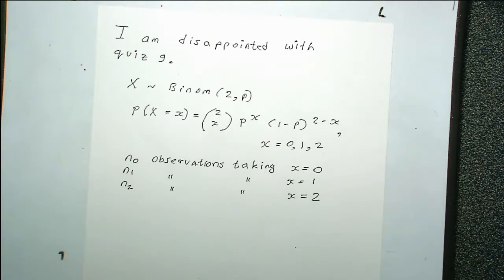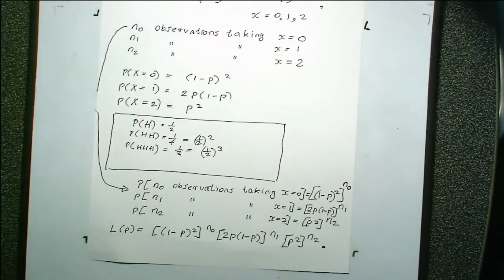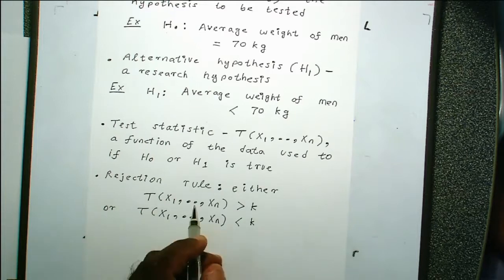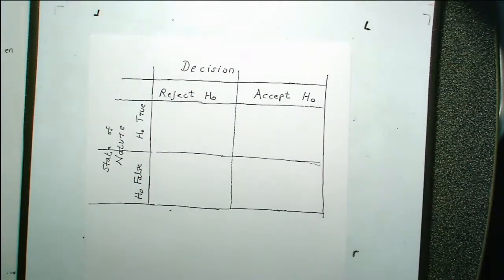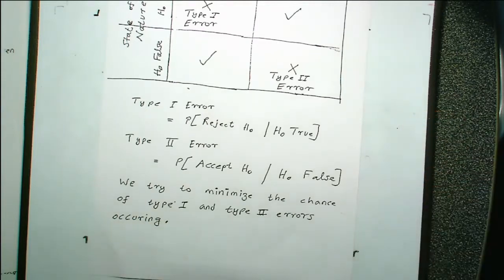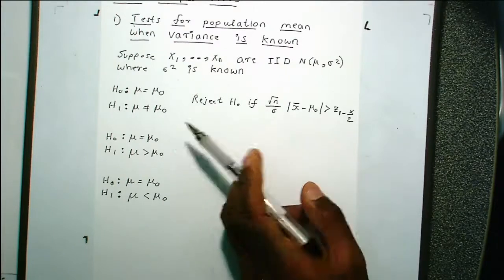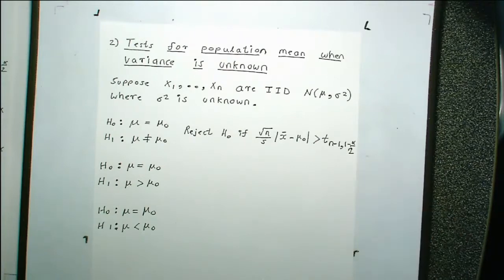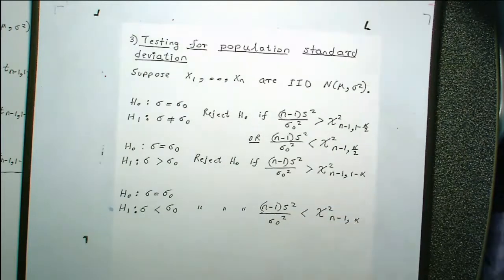Podcast 34 of Math10282 Introduction to Statistics for the 2018/2019 Academic Year